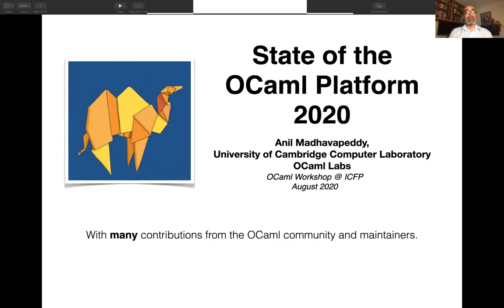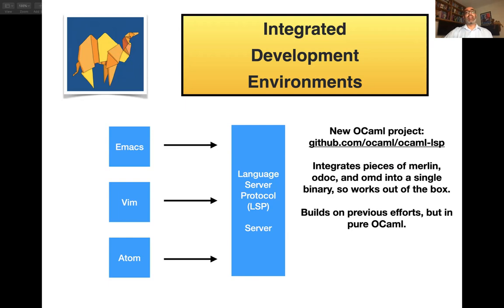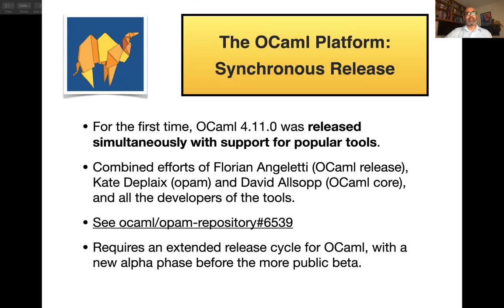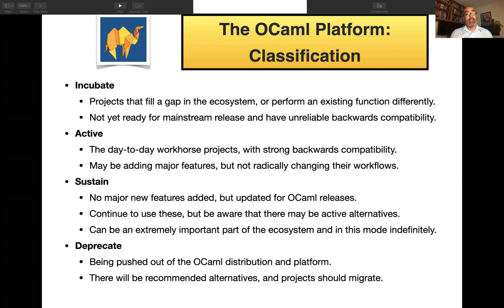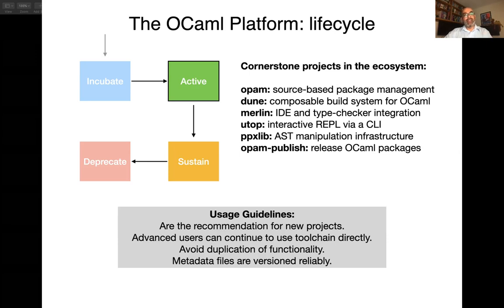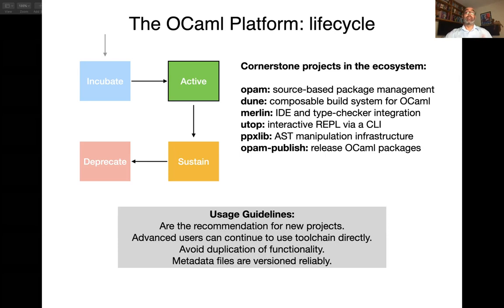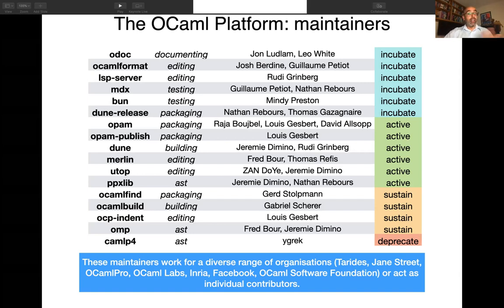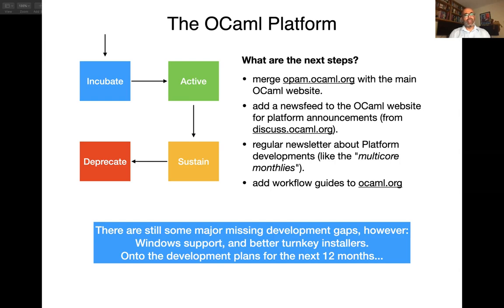OCaml Workshop 2020 - State of the OCaml Platform 2020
This talk covers:

- Integrated Development Environments
- Next Steps for the OCaml Platform
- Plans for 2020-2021